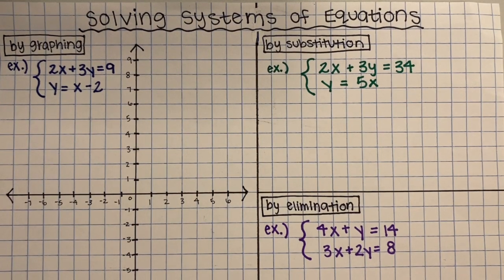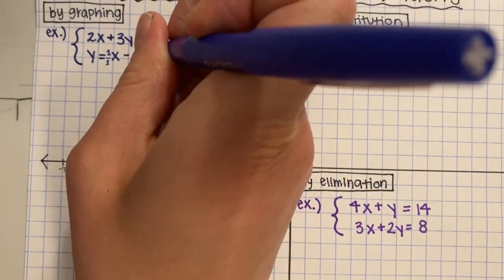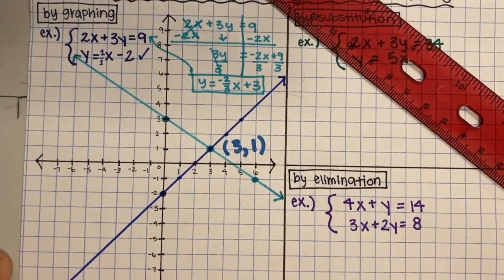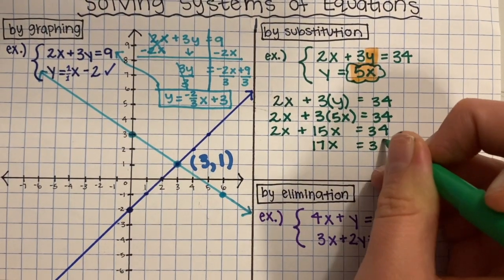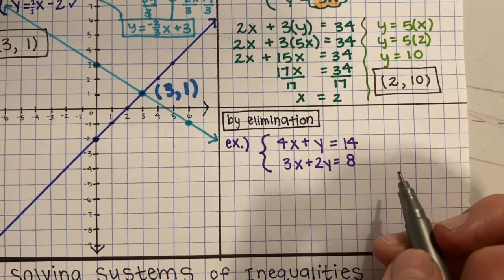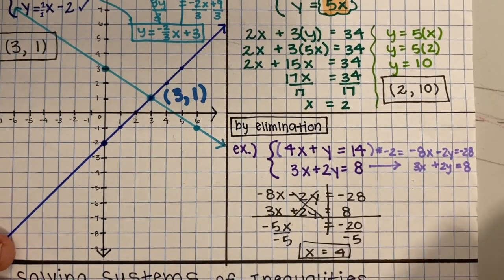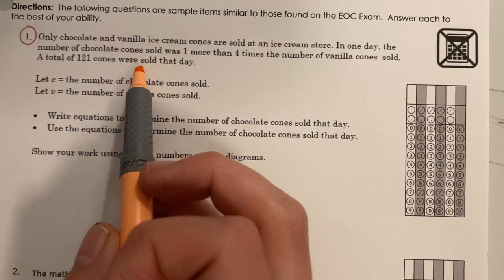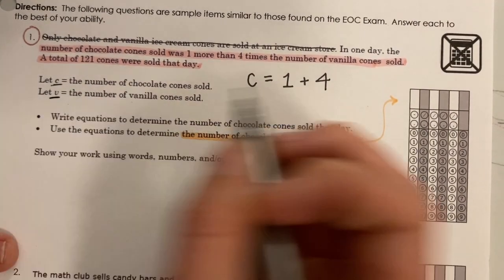Solving Systems of Equations (NC Math 1)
This video is about Solving Systems of Equations (NC Math 1)